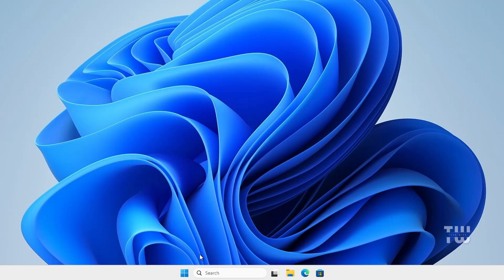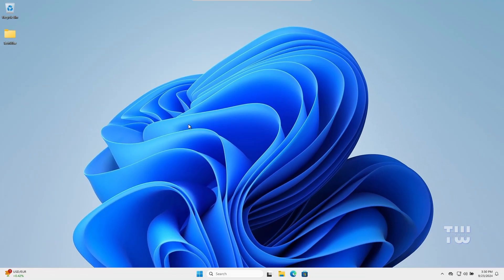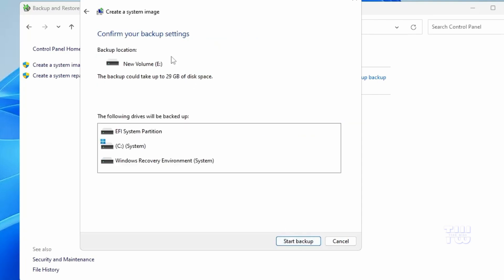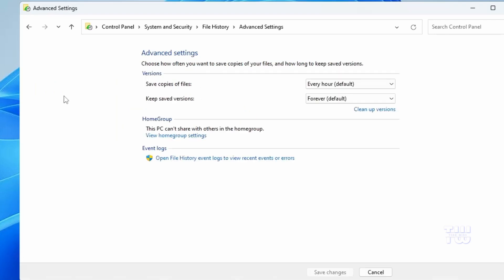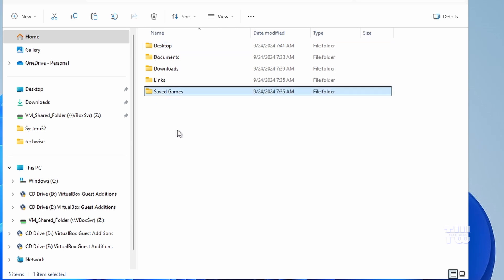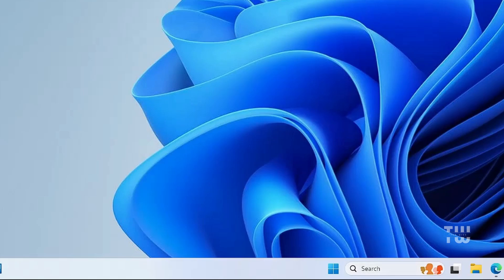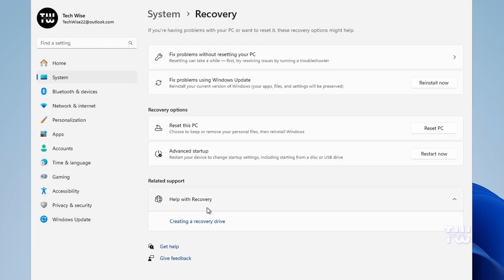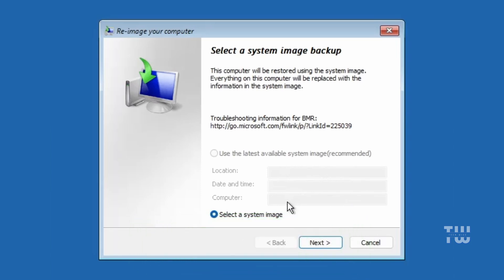How to CREATE Windows 10 & 11 Full Backup (3 Easy Methods)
n today’s video, we’ll explore three easy methods to back up your Windows system—without any third-party tools! Learn how to use Microsoft Cloud or OneDrive for automatic backups of your files, folders, apps, and settings. We’ll also cover backing up to an external drive through the Control Panel, creating a complete system image. Finally, discover how to enable File History for continuous file backups. Plus, I’ll guide you on how to restore your data from each method. Join me as we ensure your digital life is secure and hassle-free!